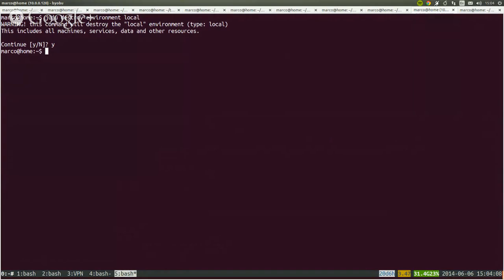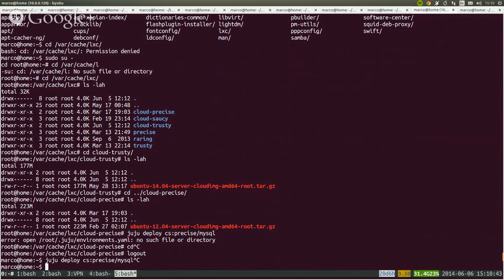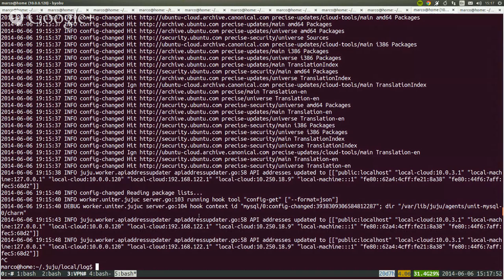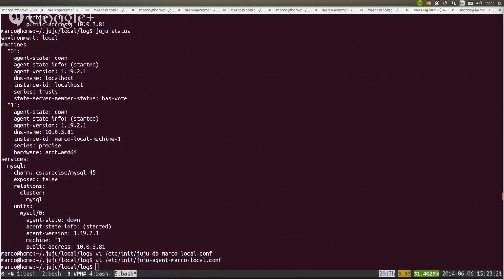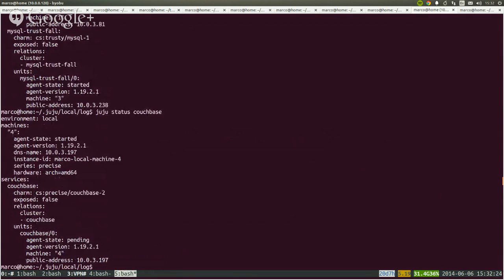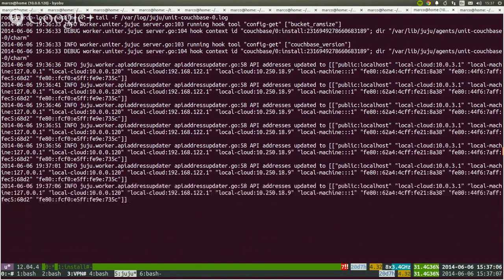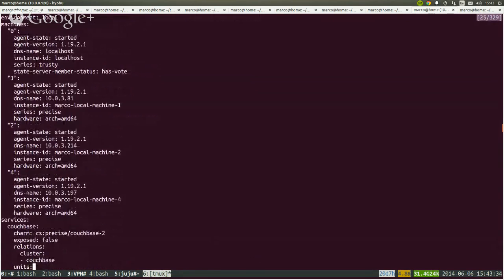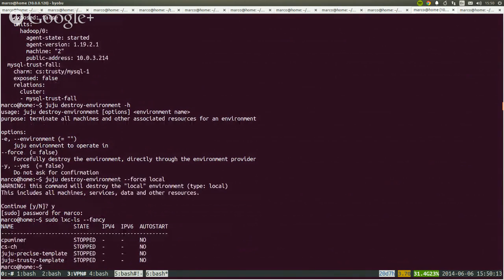Juju Charm School: Juju Troubleshooting I